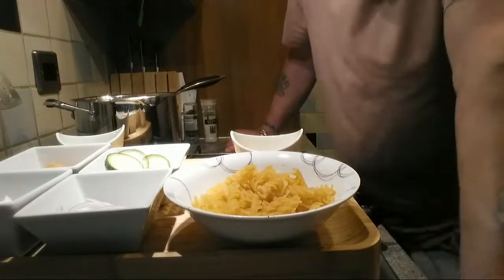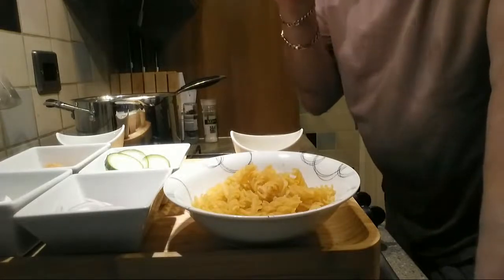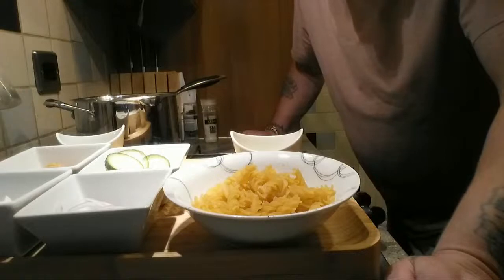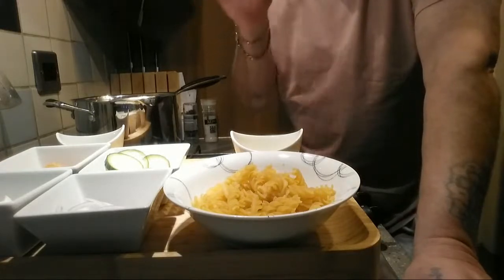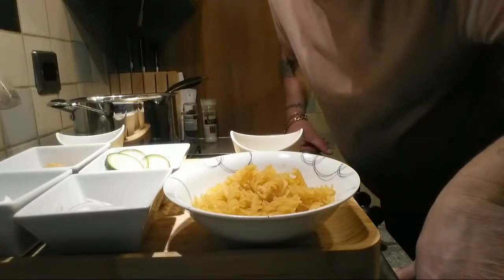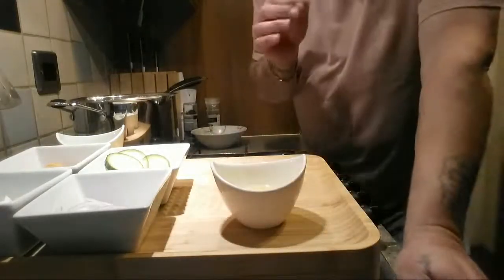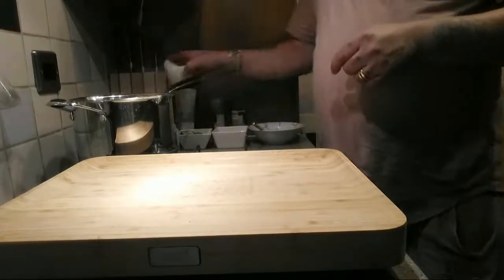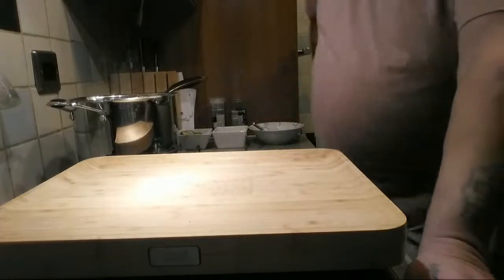Salmon And Cucumber Pasta Salad